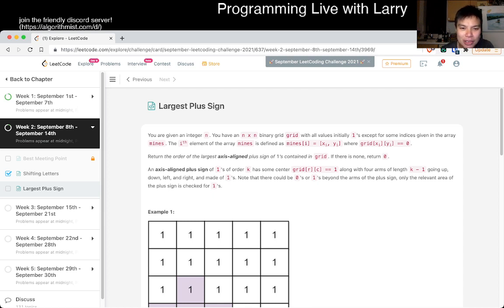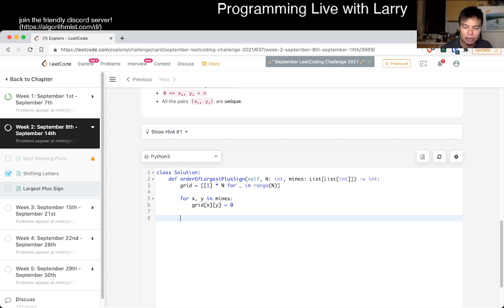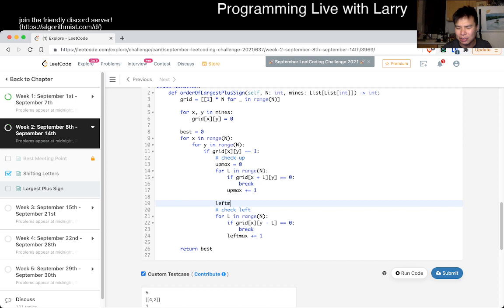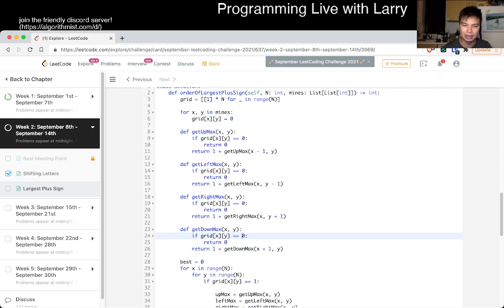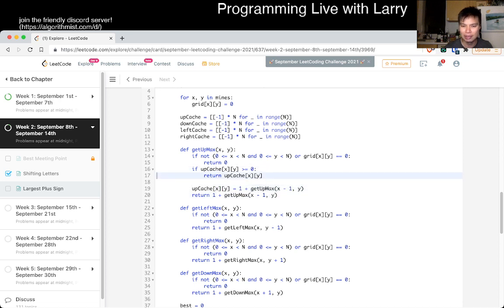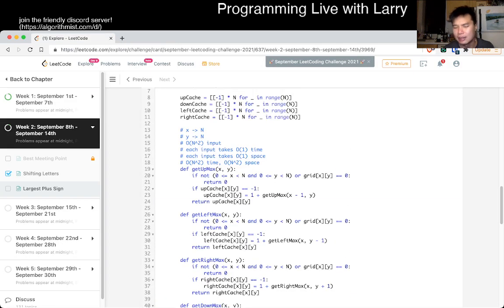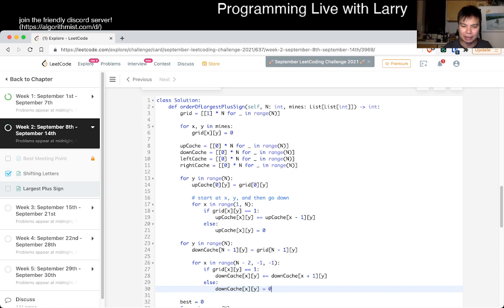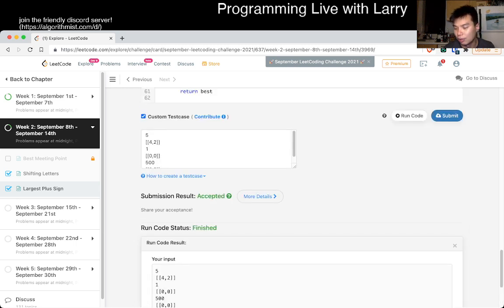Daily Leetcode #527: Sep 09, 2021 - 764. Largest Plus Sign